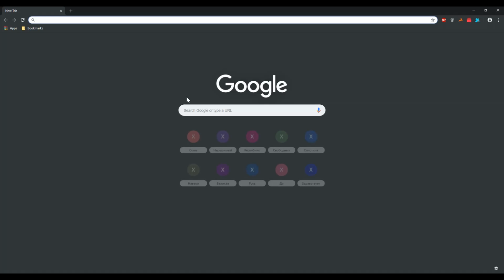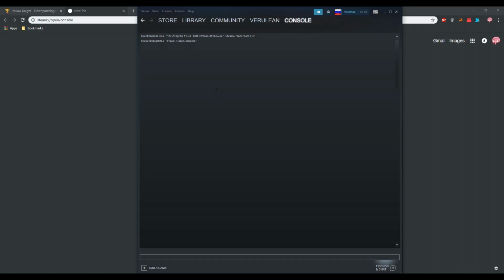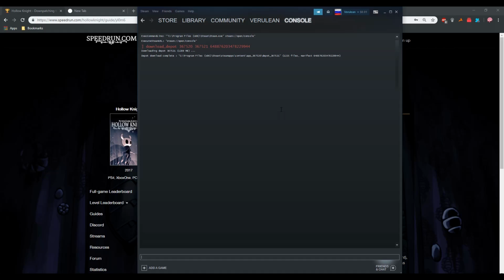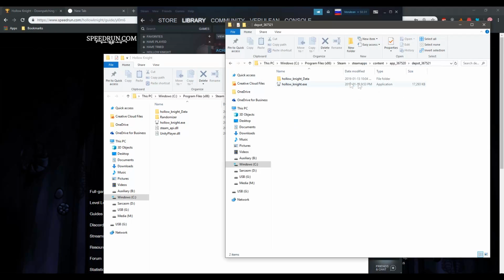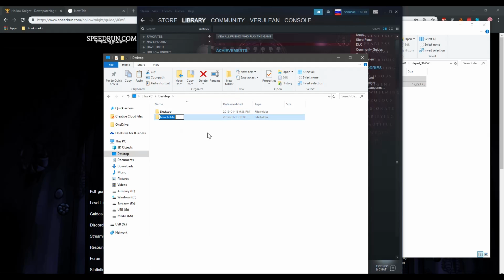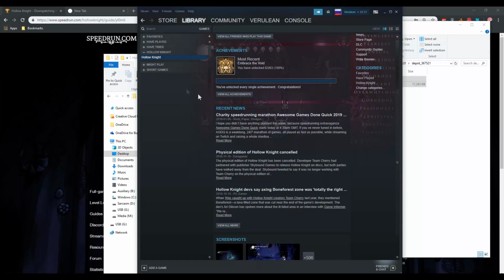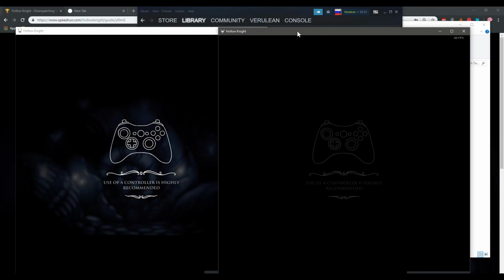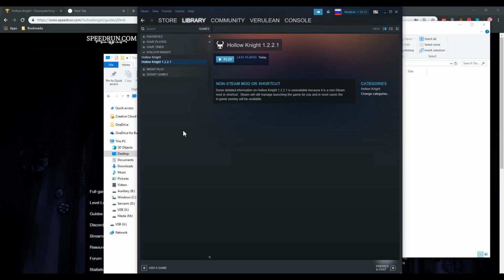Hollow Knight Guide: Downpatching via Steam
SPEEDRUN.COM GUIDES

PATCH COMMANDS
1.0.0.6: download_depot 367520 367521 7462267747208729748
1.0.0.7: download_depot 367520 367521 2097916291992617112
1.0.1.1: download_depot 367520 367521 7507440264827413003
1.0.1.4: download_depot 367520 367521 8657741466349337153
1.0.2.8: download_depot 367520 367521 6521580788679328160
1.0.3.1: download_depot 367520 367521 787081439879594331
1.0.3.4: download_depot 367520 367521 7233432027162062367
1.0.3.7: download_depot 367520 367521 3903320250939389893
1.1.1.4: download_depot 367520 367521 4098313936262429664
1.1.1.6: download_depot 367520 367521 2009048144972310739
1.1.1.7: download_depot 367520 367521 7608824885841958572
1.1.1.8: download_depot 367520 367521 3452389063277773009
1.2.1.0: download_depot 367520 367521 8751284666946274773
1.2.1.4: download_depot 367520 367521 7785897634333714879
1.2.2.1: download_depot 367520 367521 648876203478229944
1.3.1.5: download_depot 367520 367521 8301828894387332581
1.4.2.4: download_depot 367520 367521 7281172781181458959

GAME DIRECTORIES
Windows:
C:\Program Files (x86)\Steam\steamapps\common\Hollow Knight\
Mac:
~/Library/Application Support/Steam/steamapps/common/Hollow Knight/hollow_knight.app/
Linux:
~/.local/share/Steam/steamapps/common/Hollow Knight/